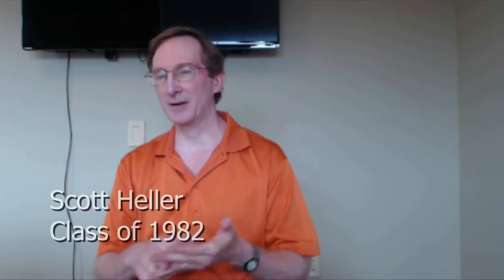Scott Heller History Harvest Interview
Interview with Scott Heller, Susquehanna University Class of 1982, conducted during the Susquehanna History Harvest, September 10, 2016. Interviewed by Jack McKivergan, Class of 2018.